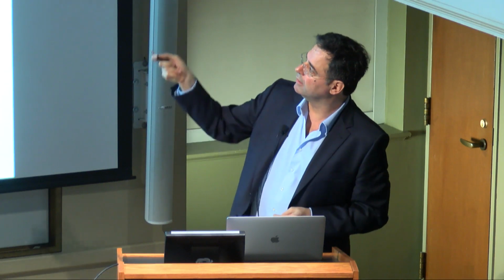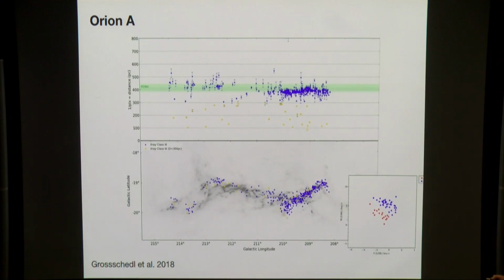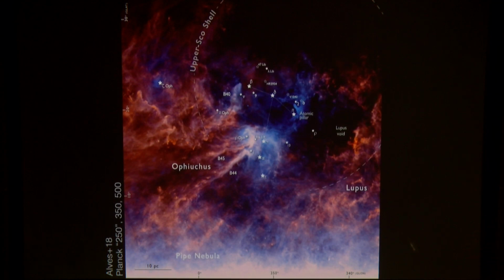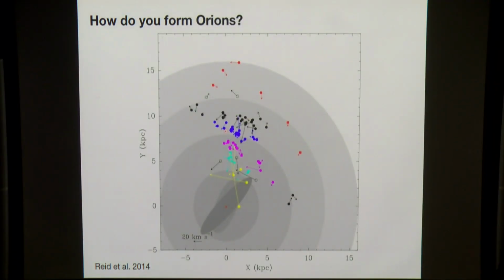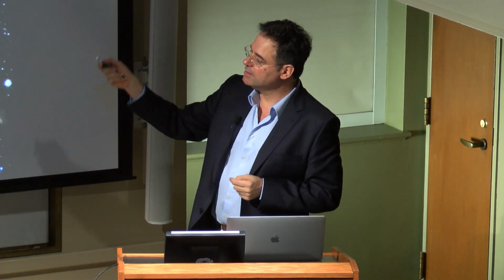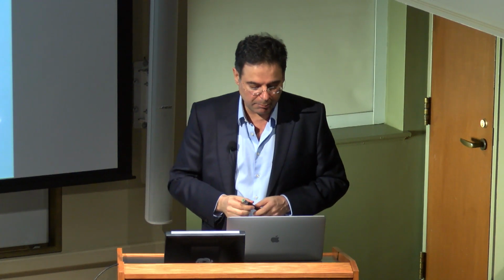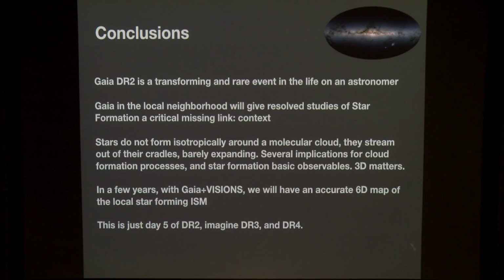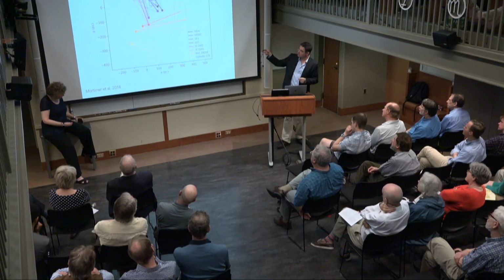The Rise of the Milky Way: Gaia's 3D View of the Local Neighborhood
Phillips Auditorium
Joao Alves
University of Vienna
Host:
Alyssa Goodman
Abstract:

Most of what we know about star and planet formation has been obtained from spatial 2D observations of the local Galactic neighborhood (d ~ 1 kpc), collected over the last 70 years. During this time we have built a pragmatic, ​although simplified, view of the local complexes, establishing a series of ground truths that guide today's star formation research. For example, we use Orion as the template for massive star formation and Taurus for low-mass star formation. We have embraced supersonic turbulence as a fundamental pillar of the star formation process, but have not identified its source. We have organized groups of young stars as either bound clusters or associations and wondered about the origin of an all-sky structure we call Gould’s belt. Recently, we found that this view might be up for revision, as we have seen evidence for a new and more significant arrangement of young massive stars in the local neighborhood we call Blue Streams. These streams appear to be several hundred pc long and display monotonic age sequences, suggestive of a common origin at Galactic scales. If real, Blue Streams would play a critical role in understanding the structure of ​the ​local ISM, would give a much-needed context to local star formation, and even allow the prediction of the "galactic weather" our solar system will face in the future. In this talk, a week and a day after Gaia Data Release 2, I will present the very latest from the 3D view of the local neighborhood and will try to validate or reject old and new ideas.